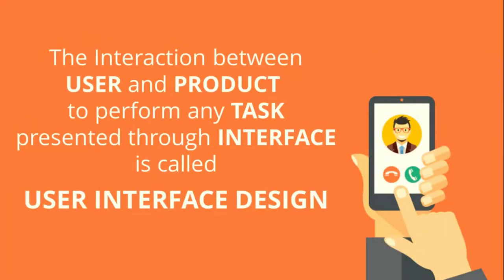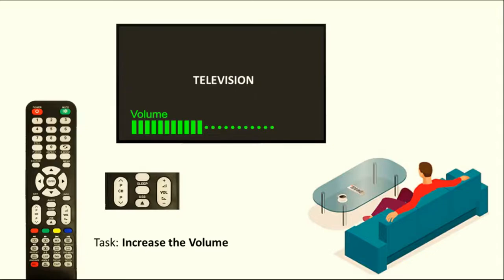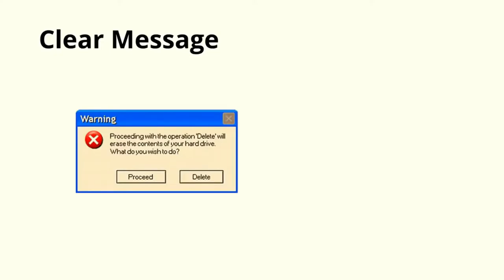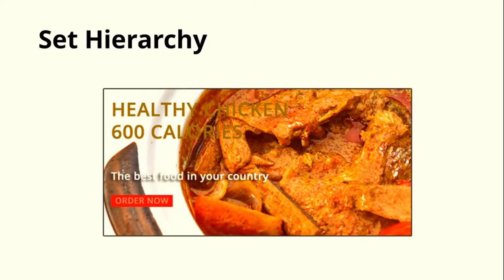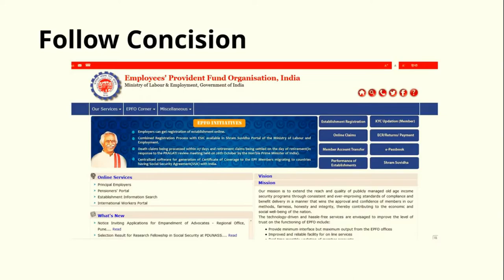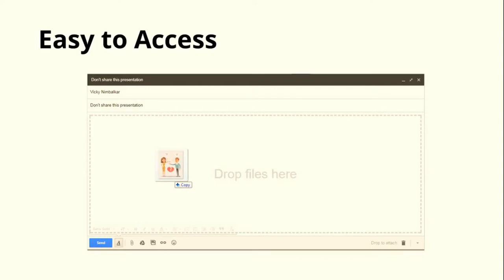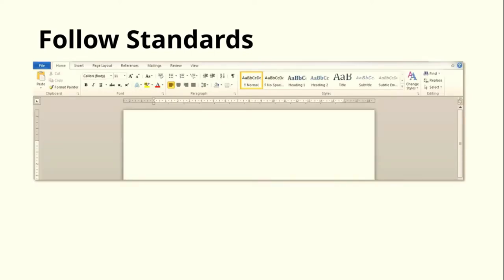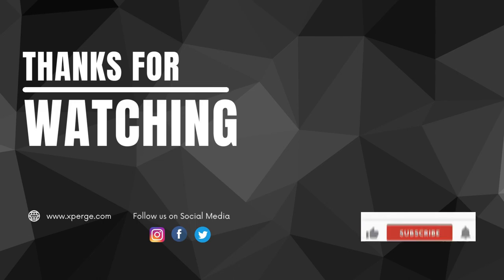What is UI Design ? | Points to remember while designing UI ? | XPERGE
In this video, we gonna talk about UI Design. We also give you some ui designing tips.

Chapters
0:00 - Introduction to User Interface Design or UI Design, UI designing tips (Things to be kept in mind while designing UI )
1:40 - Know your audience
2:14 - Clear Message
3:04 - Set Hierarchy
3:57 - Follow Concision
4:52 - Familiarity
5:19 - Easy to Access
5:48 - Confirmation
6:27 - Follow Standards
7:25 - Conclusion